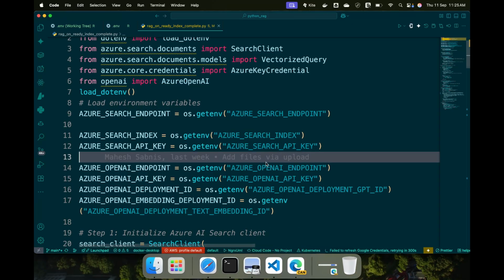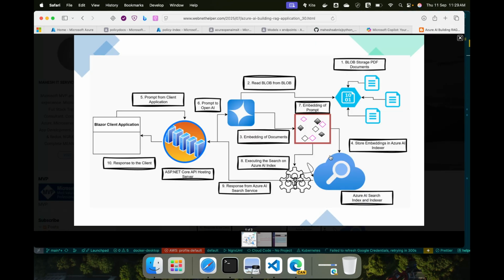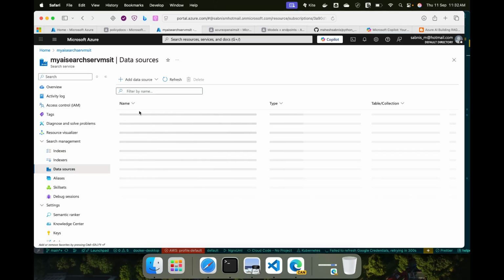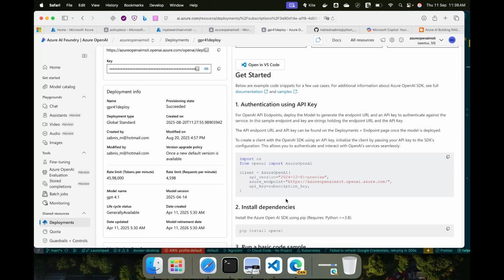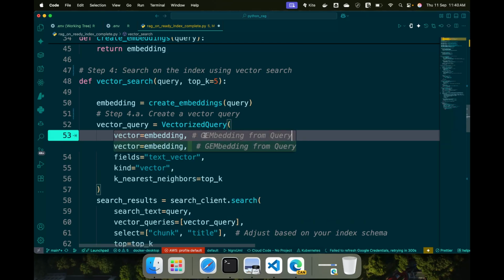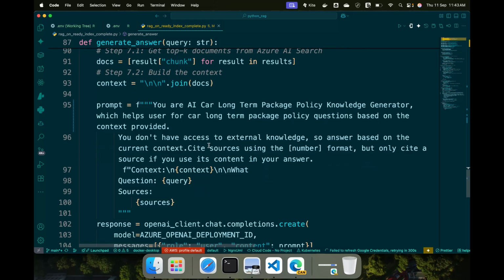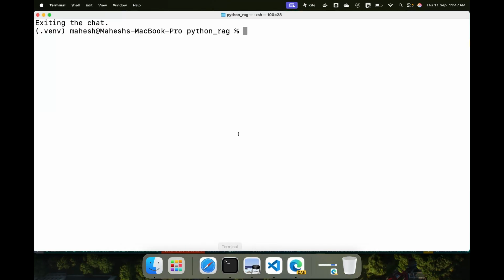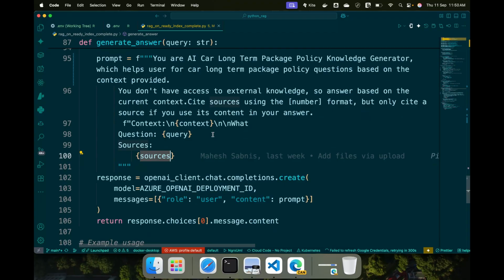Implement RAG Solution using Python with Azure AI Search Service, Azure Open AI.